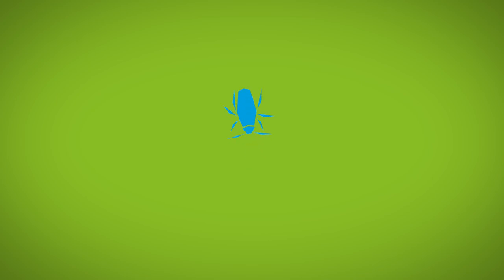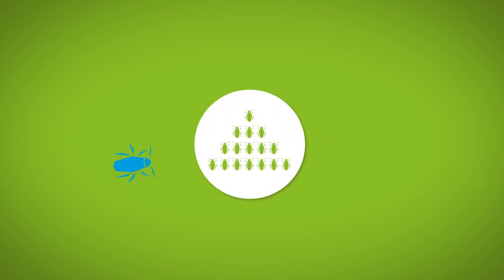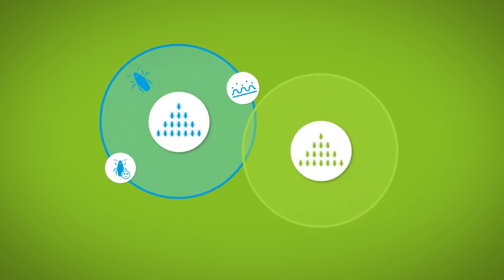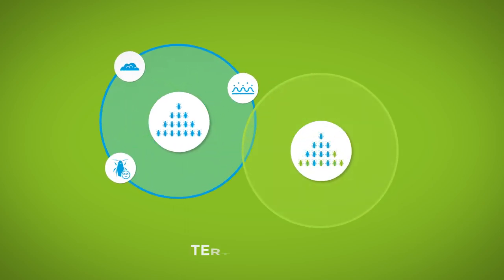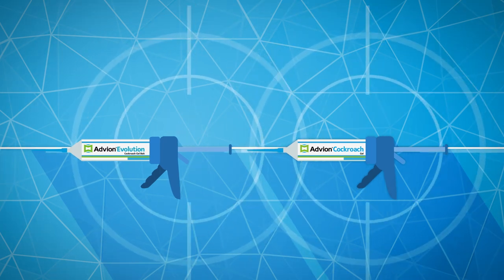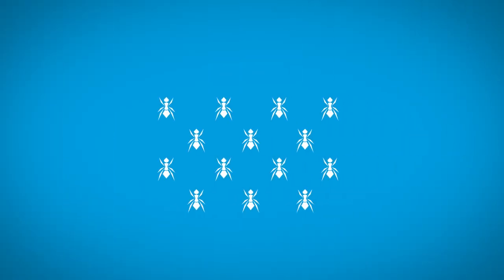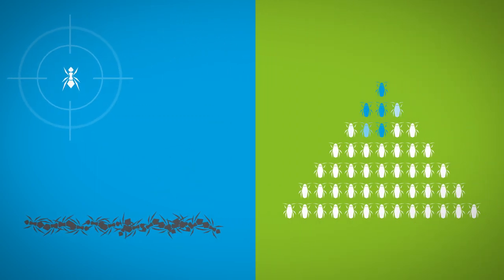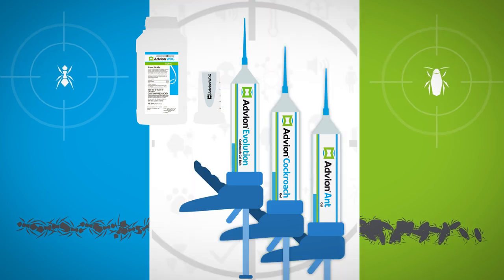Advion Insecticides: The Science Behind Indoxacarb In Pest Control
Advion® brand insecticides from Syngenta contain indoxacarb, an active ingredient that enables features like tertiary kill and horizontal transfer for more thorough control of target insects.

Syngenta is proud to offer innovative solutions to help the professional pest control industry solve any pest challenge. For more information on Syngenta pest control products and support,